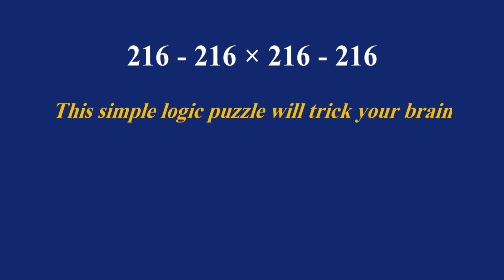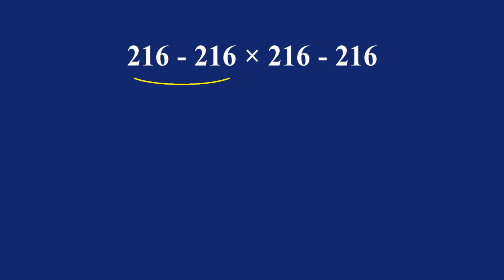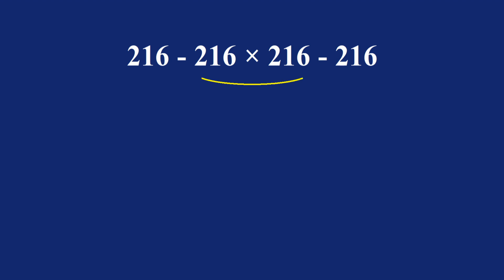This simple logic puzzle will trick your brain